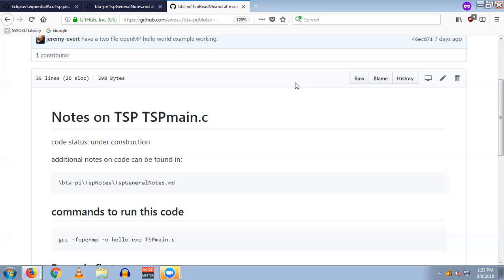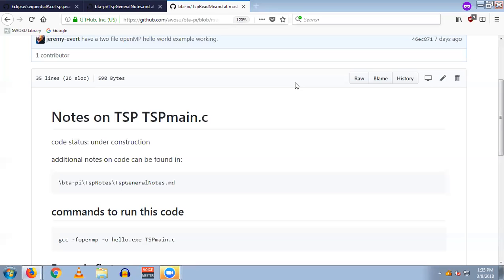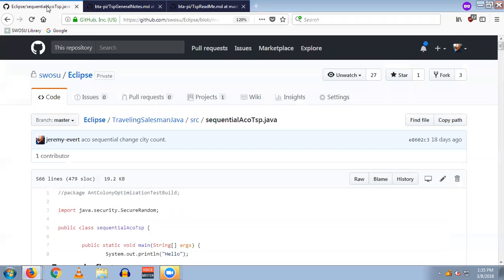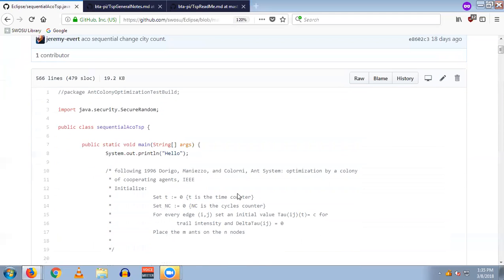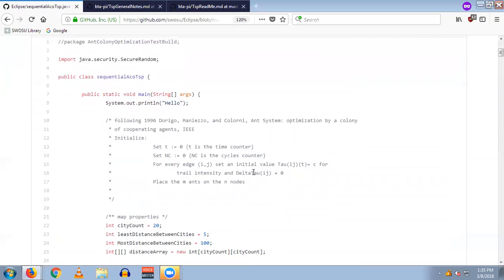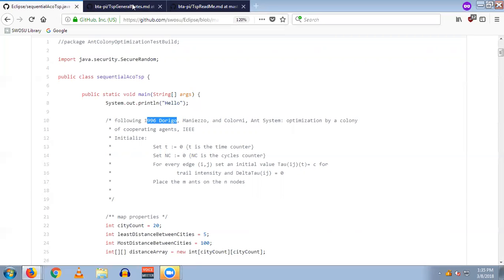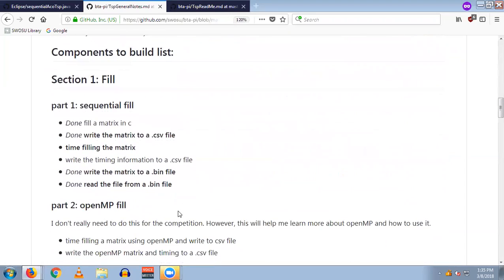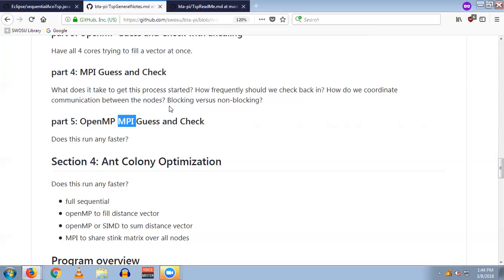Dr. Jeremy Evert and Doug Reichmann discuss the Traveling Salesman Problem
SWOSU's Doug Reichmann and Jeremy Evert were doing a test of their recording equipment by talking through the ant colony optimization for the upcoming HPC competition. SWOSU Computer Science students will compete in the 2018 Oklahoma HPC Competition, where they will attempt the traveling salesman problem. The students are considering the Ant Colony Optimization as a possible method for optimizing this problem.